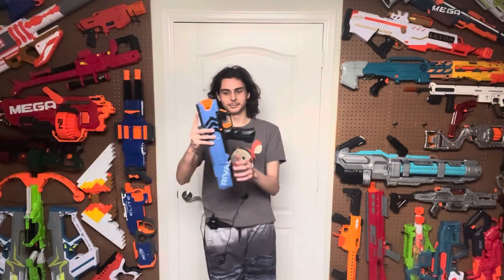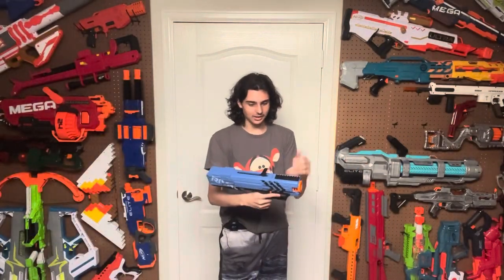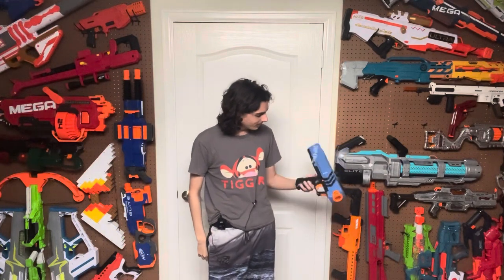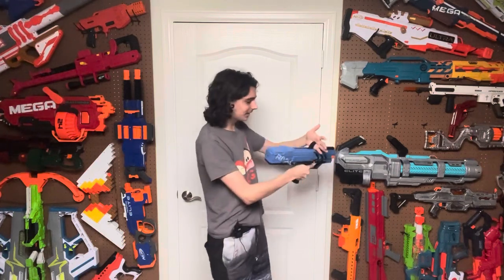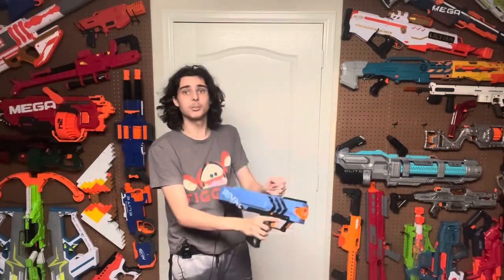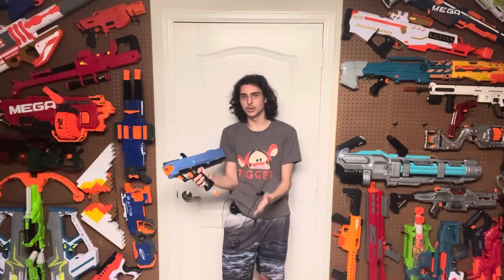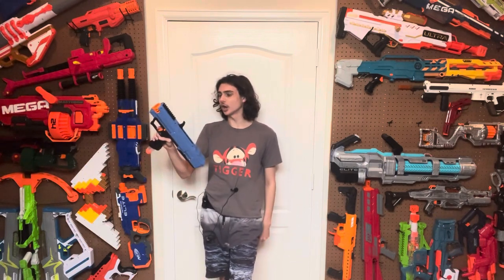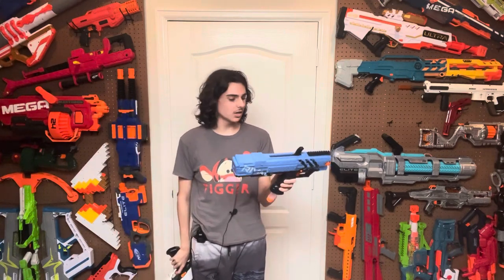The Nerf Apollo is just like the Helios